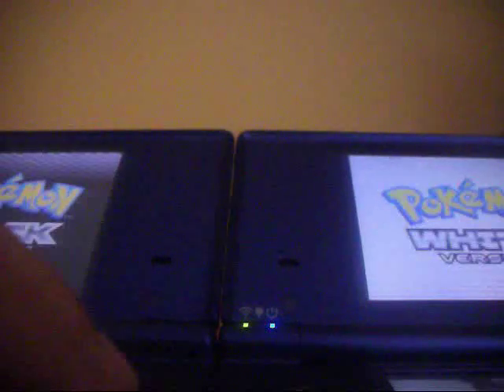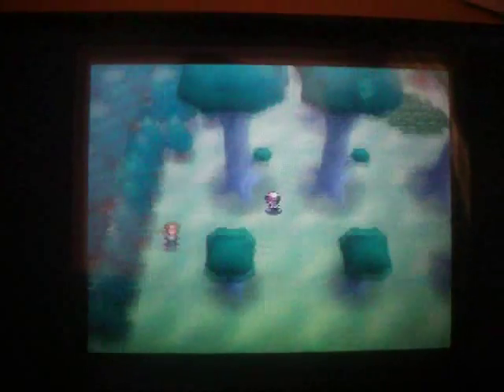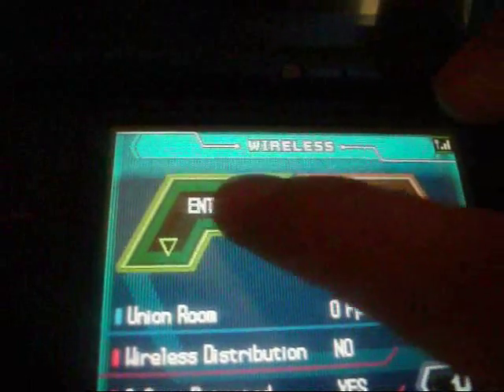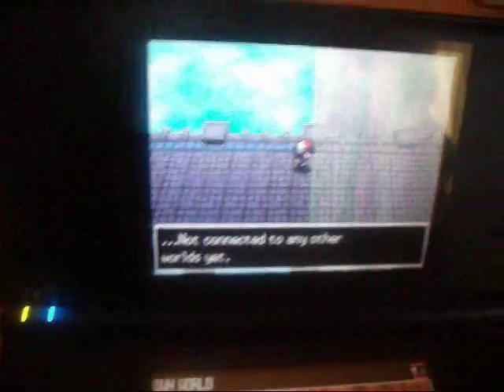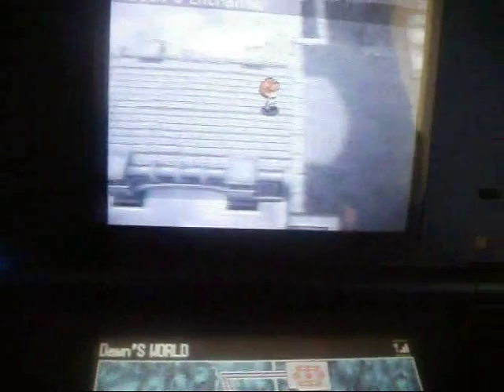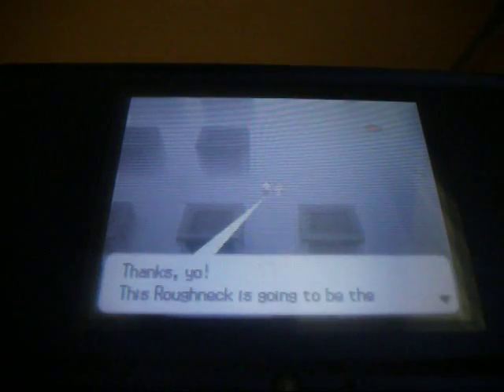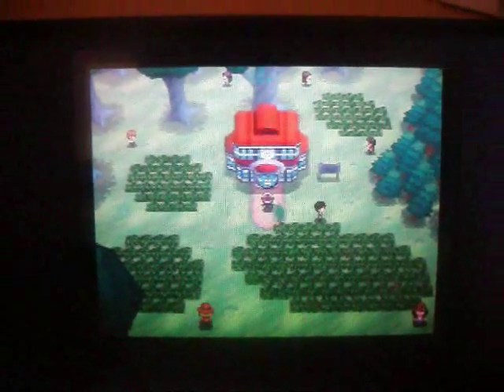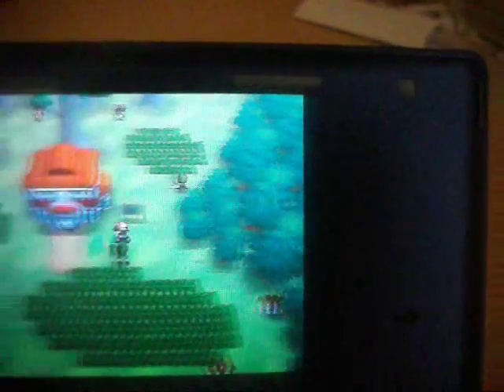How to make White Forest/Black City bigger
EDIT: Here is the page that has the list of people that bring over certain Pokemon-

**READ DESCRIPTION**
You need to have BOTH Black and White version to do this. You cannot do this if you have 2 White versions or 2 Black versions. You can make Black City bigger by doing the same thing I did, except reversed (ie send your character from Black to someone's White Forest). Also, you need to be in one of the Towns/Cities/Routes that are located around the Entralink. (Anywhere south of Nimbasa City won't connect to the Entralink) If you can't take anyone from Black City back to your White Forest, it's most likely because your White Forest is full.